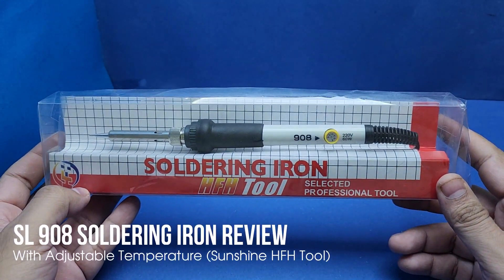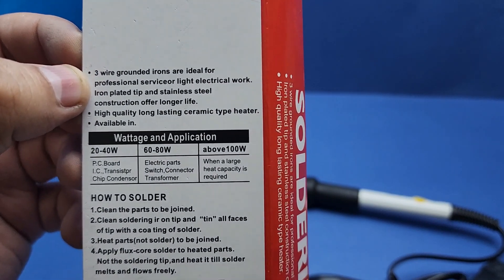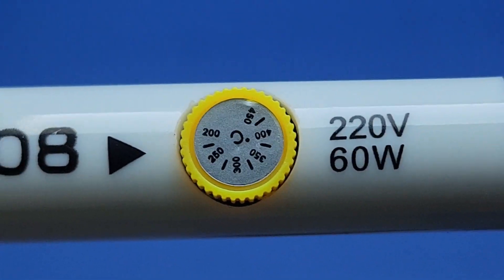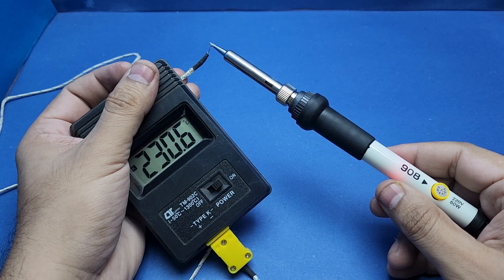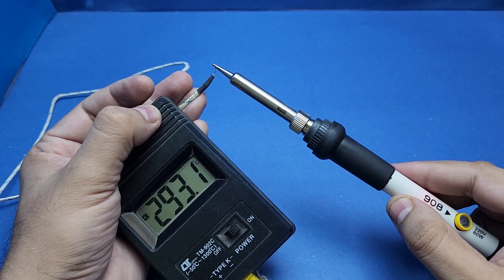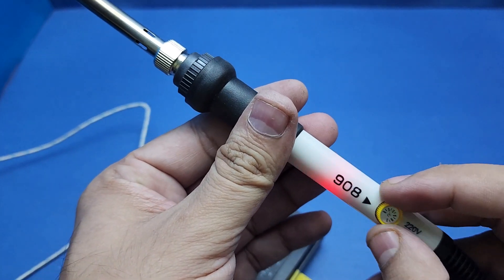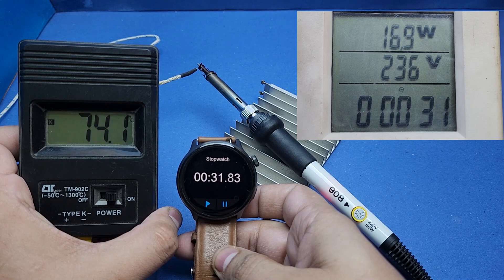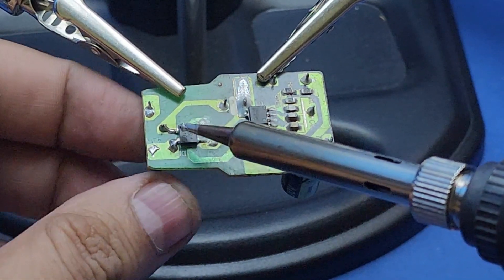SL 908 60W Soldering Iron Review (Sunshine HFH Tool)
This is a video review of SL908 which is a 60W soldering iron with an adjustable temperature feature. I needed a good soldering iron with adjustable temperature within a reasonable price therefore I tested some soldering irons in the market. Finally, I found 908 soldering iron that proved itself in most of my tests. I have tested almost all the aspects of this soldering iron so make sure to watch the entire video before making a decision. By the way, this soldering iron is available under many brand headings such as Sunshine, HFH tool etc. but if it looks like the image then it is the same. Also there is a variant available with digital temperature setting, that too is actually the same soldering iron apart from the digital control part.